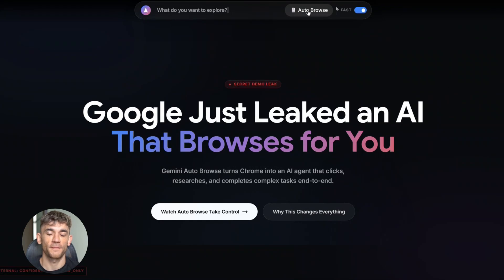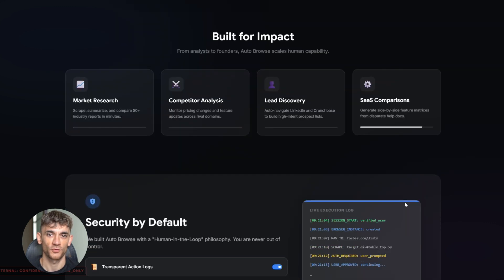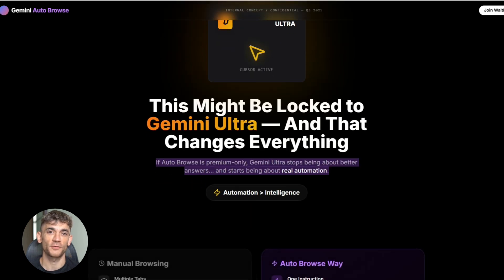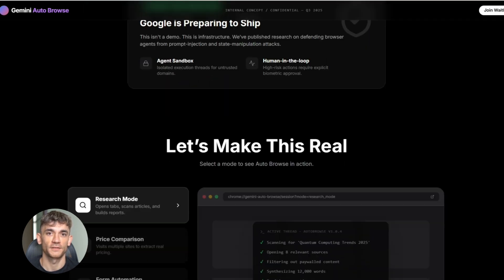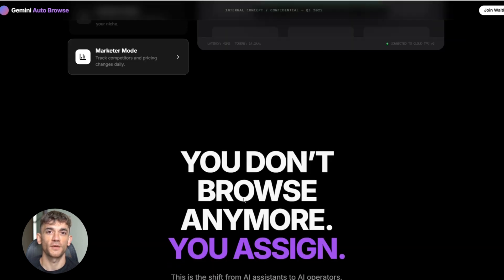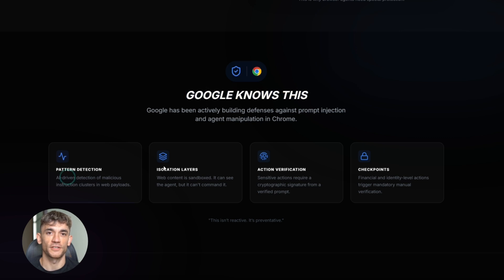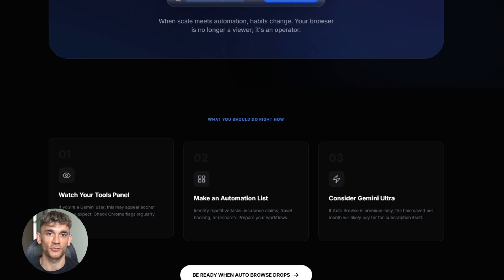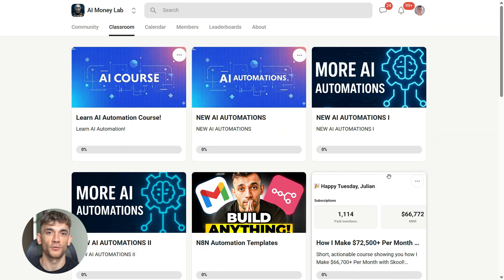NEW Google Gemini AI Browser Leaks Are INSANE!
Google Leaked Auto Browse: Gemini’s New AI Browser Agent!

Google is building a revolutionary AI browser agent called Auto Browse that allows Gemini to navigate websites and perform tasks for you. Discover how this leak changes the AI landscape and what it means for the future of productivity in Chrome.

00:00 - Intro
00:54 - What is Auto Browse?
02:15 - Google’s Massive Chrome Advantage
03:47 - Practical AI Use Cases
05:30 - Security Risks & Prompt Injection
06:39 - Release Date & How to Prepare